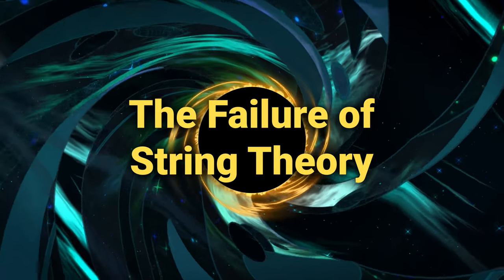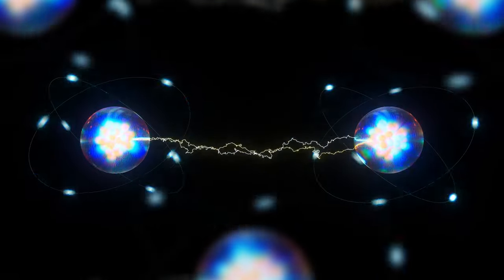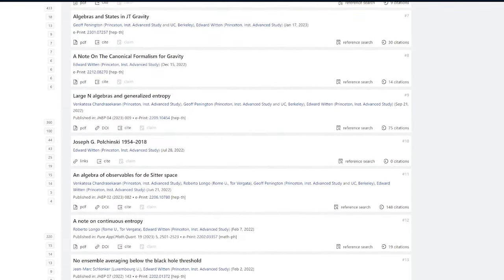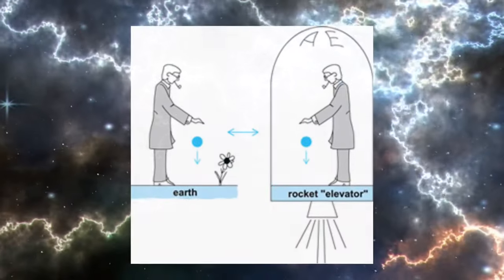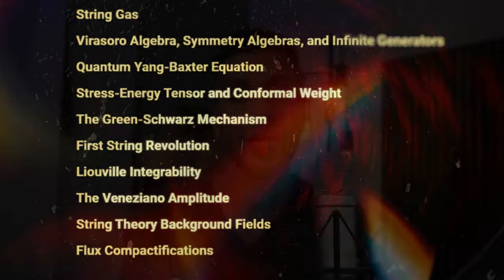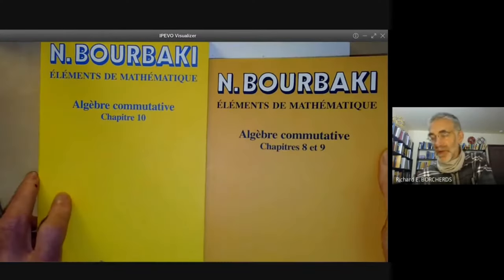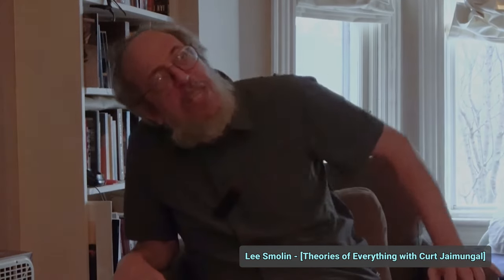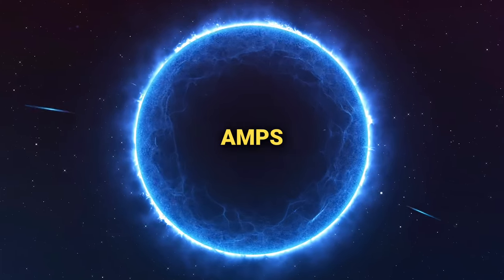String Theory & Anti-Gravity: A Crazy Idea?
The failure of string theory, anti-gravity, loop quantum gravity, and geometric unity.

THANK YOU: To Omega Media for your insight, help, and recommendations on this channel.